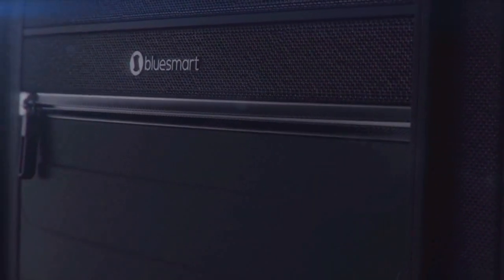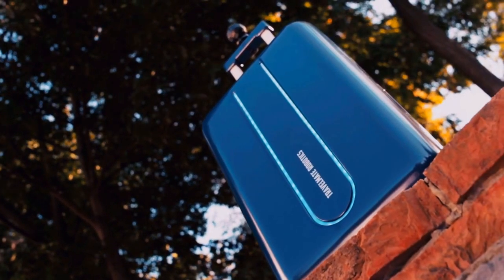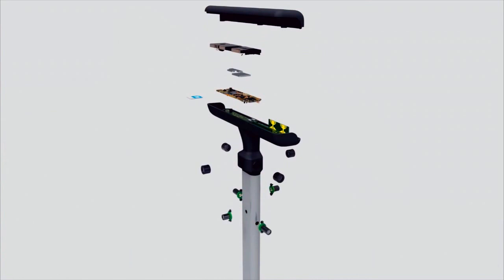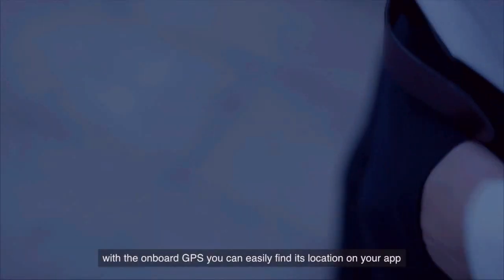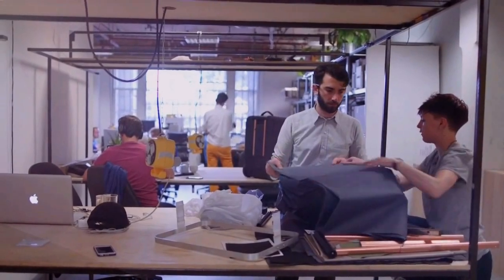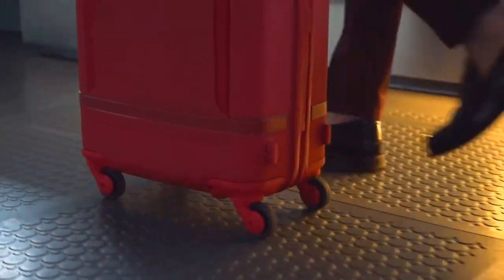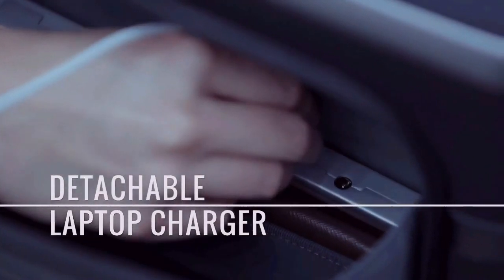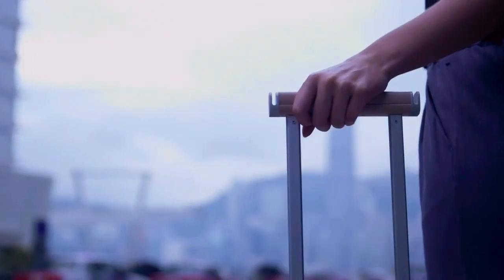5 Best Smart Luggage & Suitcases for Travelers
Best Smart Luggage & Suitcases for Travelers - Smart suitcases with built-in electronics for one or more purposes. Examples are USB charging ports, a built-in scale or TSA-approved lock, and the ability to transmit its location via GPS and cellular. Smart luggage refers to suitcases with tech capabilities — typically USB ports to connect portable chargers for easy access.

1. Bluesmart (Paid Link)
Bluesmart is a high-quality carry-on suitcase you can control from your phone like a boss. From the app, you can lock and unlock it, weigh it, track its location, be notified if you leave it behind, and learn more about your travel habits.

Travelmate is the first true robot companion and fully autonomous suitcase. It works seamlessly in crowds and doesn't require any extra peripherals.

Cowarobot R1 is a fully autonomous smart suitcase that follows its user while avoiding obstacles in its path.

Spacious and lightweight, Marlon touts only functional features: one-click compression, oversized wheels, & USB charging.

Floatti features a helpful docking strap and integrated hooks to fasten your handbag, backpack, or briefcase securely on top – leaving your other hand free for tickets, passport, or other travel necessities.